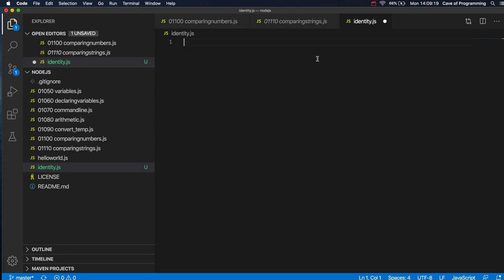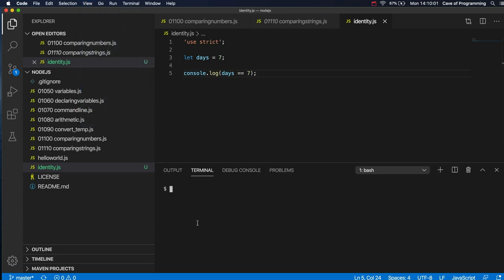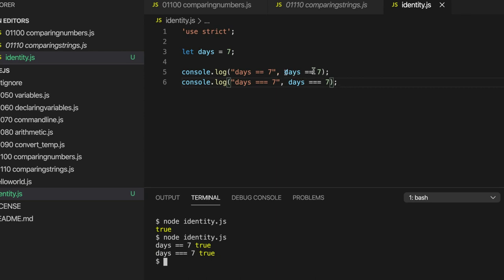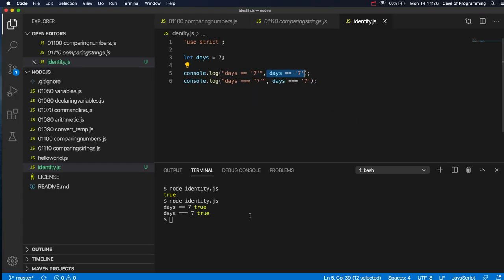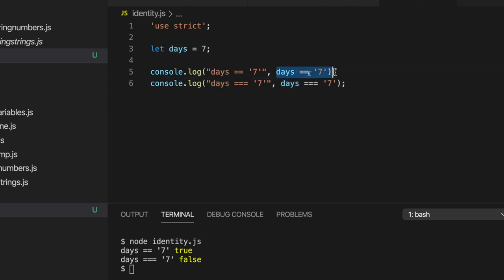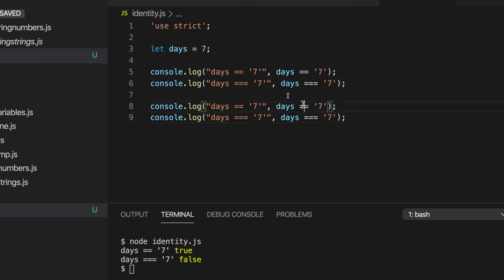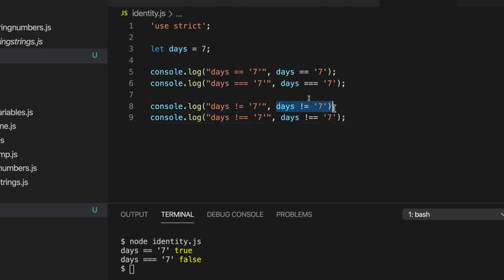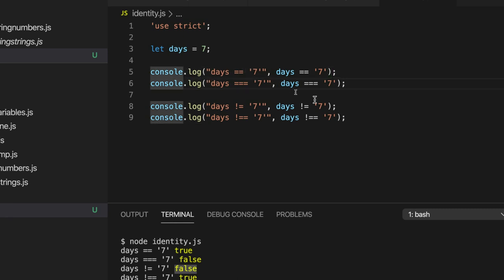The Identity Test Operator: Javascript and NodeJS for Complete Beginners 012